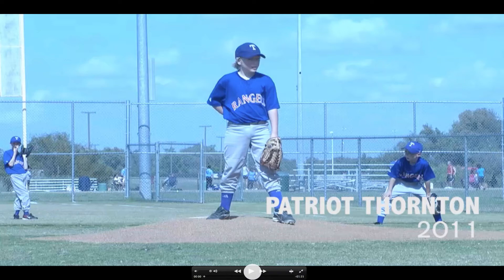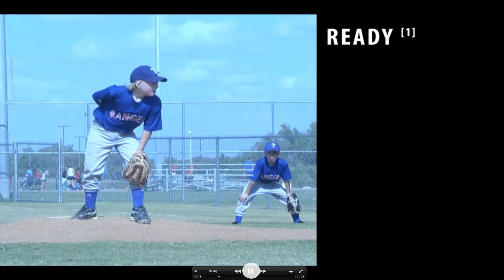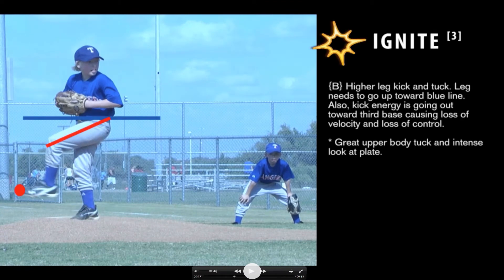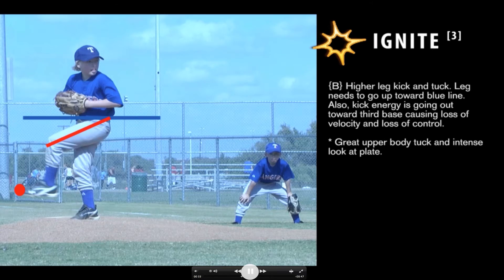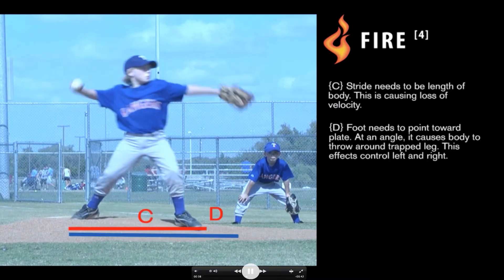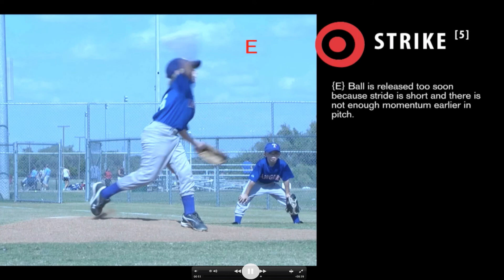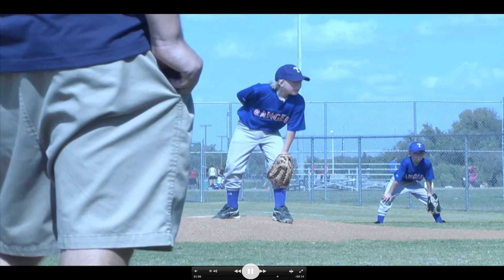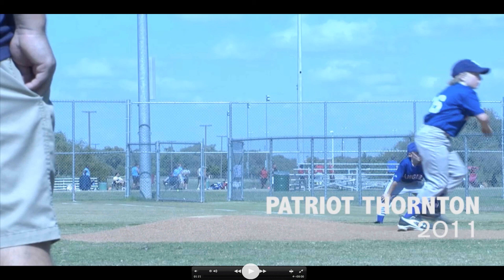Youth Baseball Pitching Analysis - Patriot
A look at a first time 9 year old pitcher.